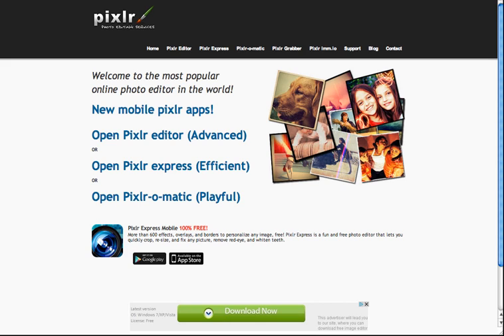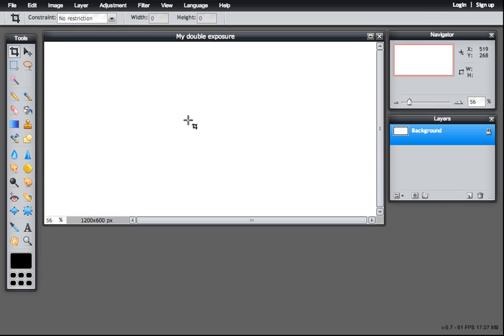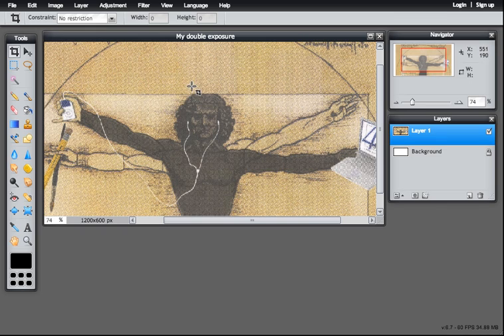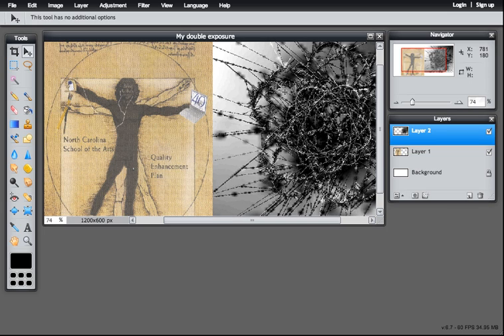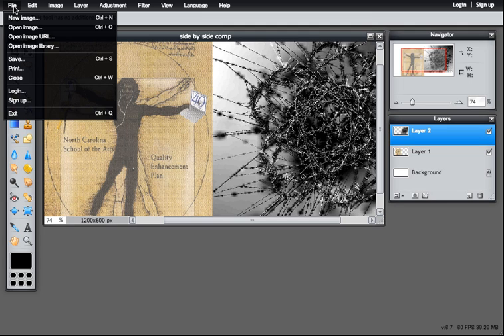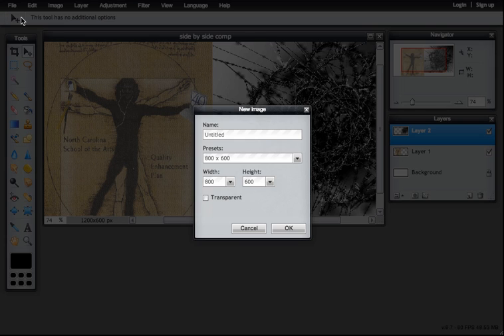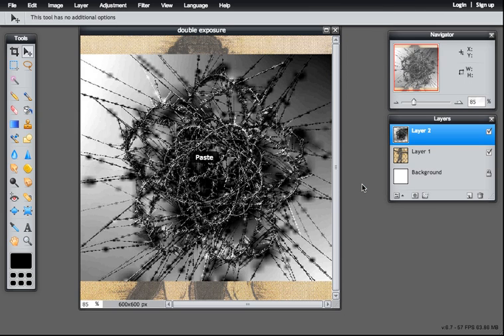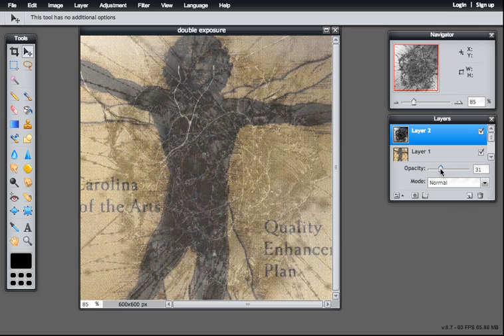Pixlr simultaneity variations tutorial